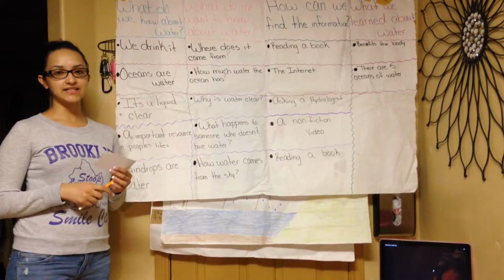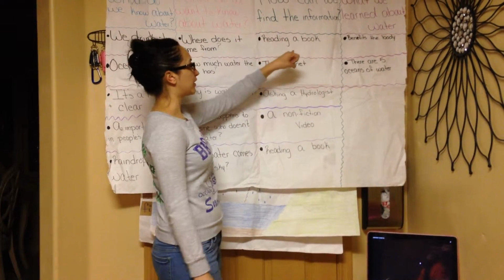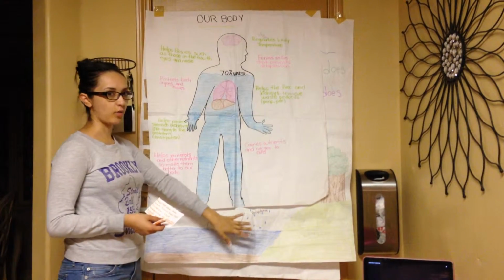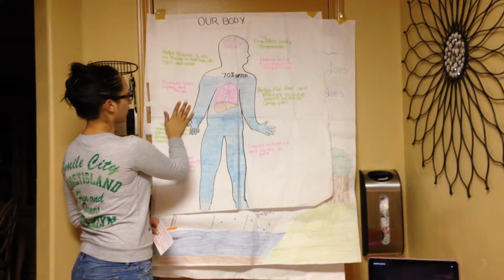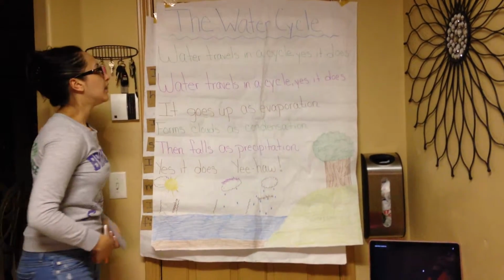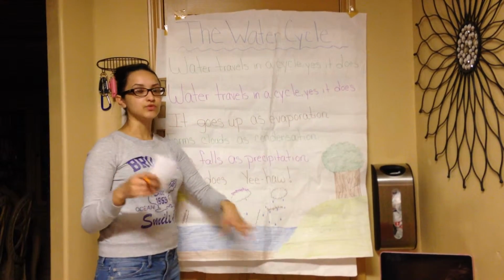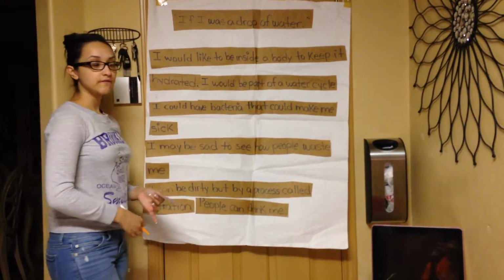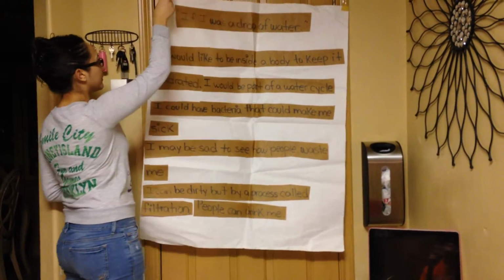6 GLAD Strategies